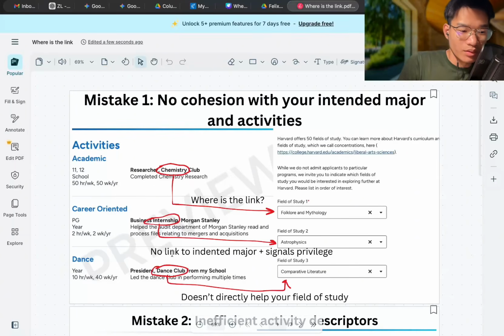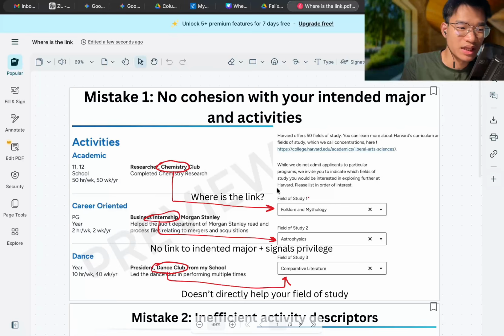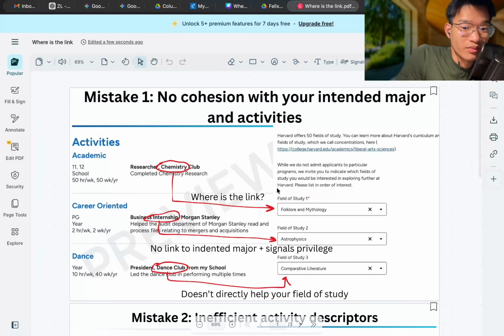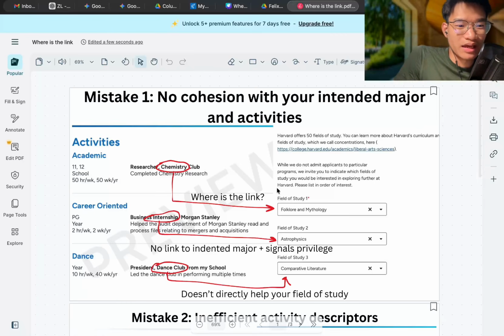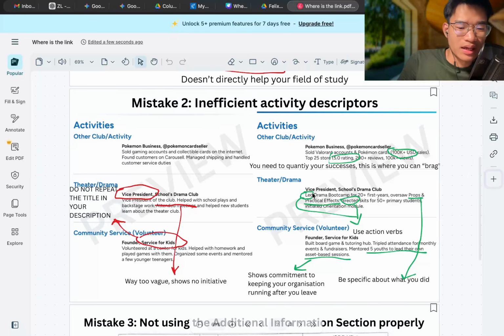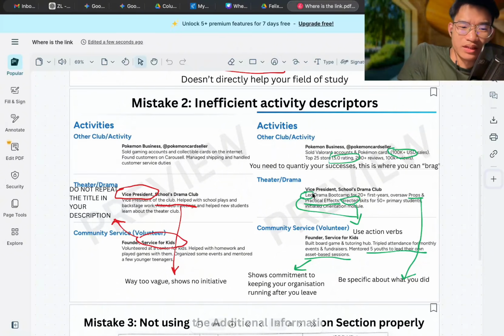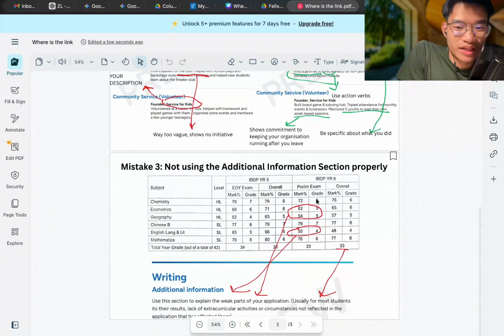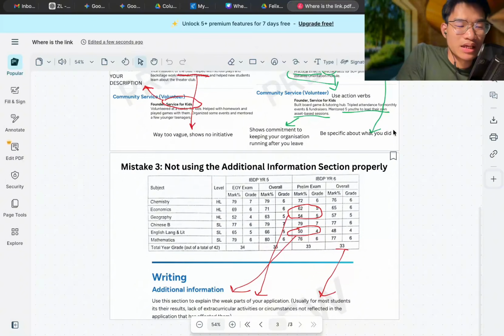3 Mistakes that Students make in their Common App Profile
In this insightful episode, the host dissects three common mistakes students make in their college application profiles and activity lists. The discussion begins with the critical importance of cohesion, warning applicants that a disconnect between their intended major—such as Folklore and Mythology—and their top extracurriculars can be a fatal error. The speaker emphasizes creating a "cohesive narrative" by ensuring the top three activities align closely with one's academic focus, rather than highlighting unrelated hobbies like dance or generic business internships.

The episode further critiques inefficient activity descriptors, advising students to avoid vague language or wasting space by repeating titles. Instead, applicants should use specific metrics and demonstrate leadership succession to prove genuine commitment. Finally, the host highlights the strategic use of the Additional Information section, which is often underutilized. Viewers are encouraged to treat their application like a "case trial," using this space to diligently explain grade fluctuations or highlight significant work experiences, such as part-time jobs, that did not fit into the main activities list.

Elite College Admissions: The Context is hosted by Felix Fong. Felix is a current international student taking a gap year due to compulsory enlistment in his country's military service.

He is a need-seeking applicant that was admitted into the University of Notre Dame Restrictive Early Action and is applying to top schools in the Regular Round as well.

Felix has a wealth of knowledge on the college admissions process, not just the strategies but the context of how it came about as well, setting him apart from other podcasts. He has also helped his peers gain admissions into Ivy League institutions like Dartmouth with average candidacies.

The knowledge that Felix is sharing has been learned from books, other podcasts, articles and essays. His advantage is that he is able to see things from a student's perspective as he is one himself.

Do reach out via email for any queries! Felix will be more than happy to respond, either via email or through a podcast episode if it is an important question.